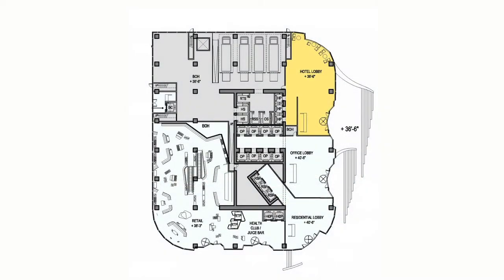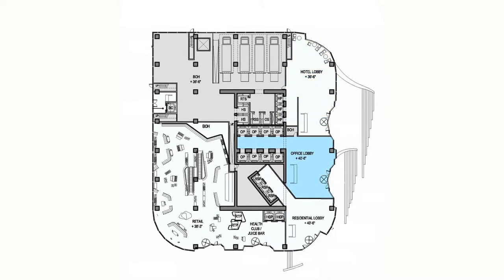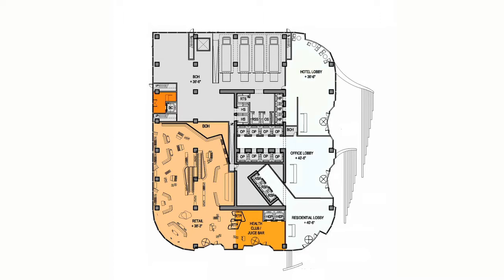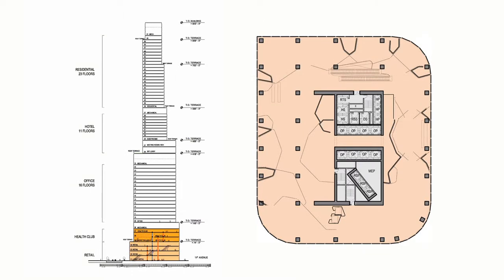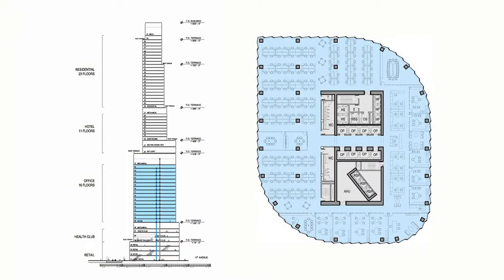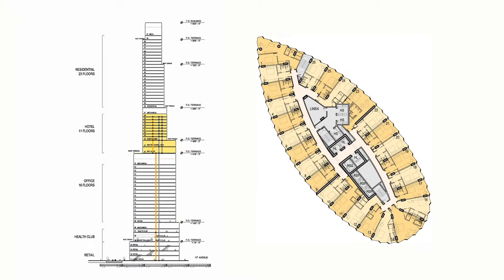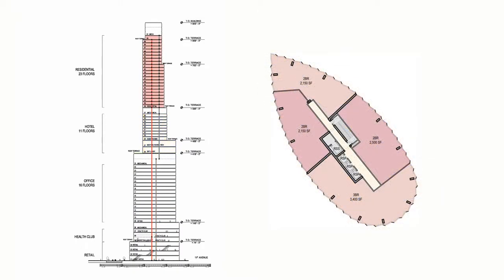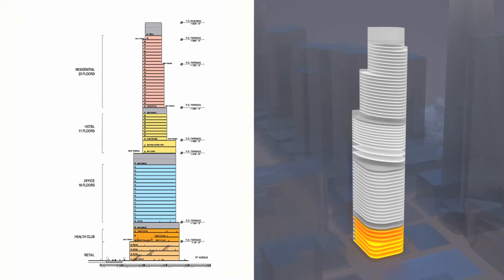An expression of use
David Childs - Consulting Design Partner at Skidmore Owings & Merrill